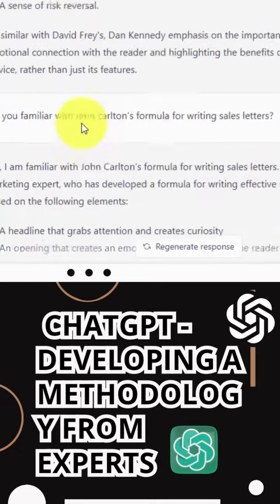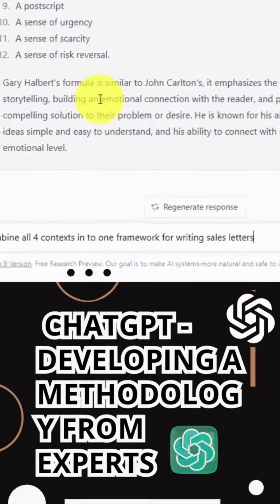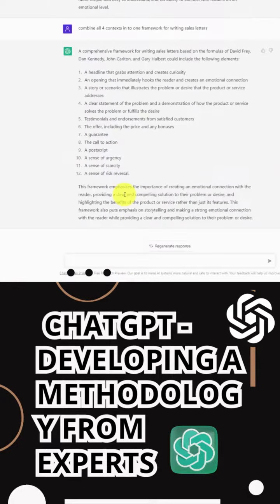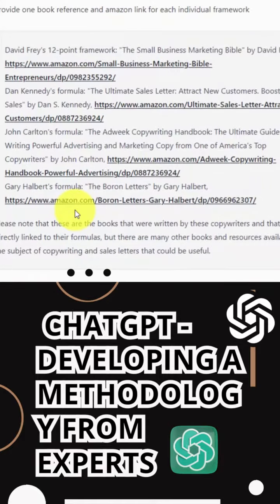ChatGPT - Developing a Methodology From Experts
In this video, we're chatting with ChatGPT -  Developing a Methodology From Experts. ChatGPT is a company that provides consultation for developing a methodology from experts.

They offer a variety of services, including the development of a methodology from experts, ideation, and strategy consultation. This video provides a detailed look at how ChatGPT can help you develop a methodology from experts, and provides some tips on how to choose the right company for your needs.